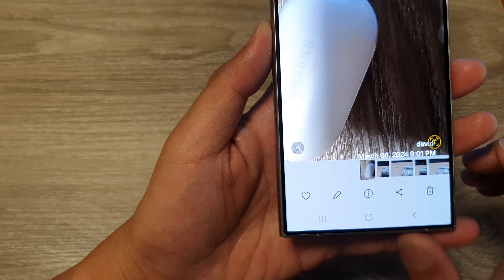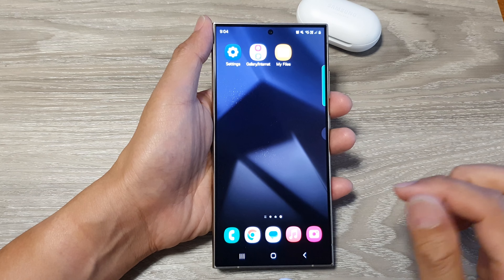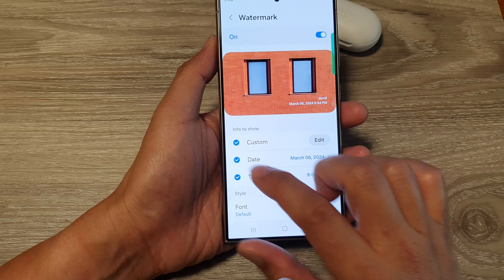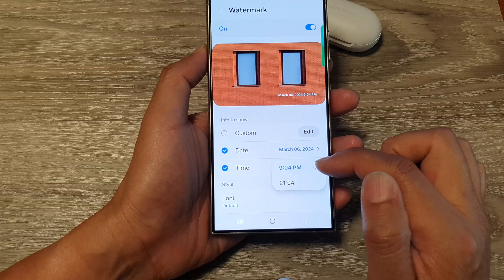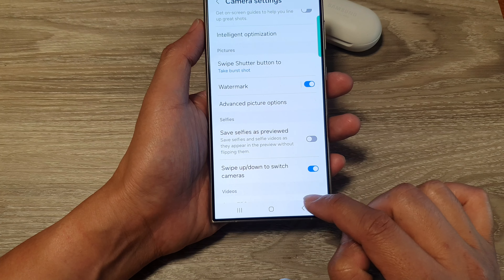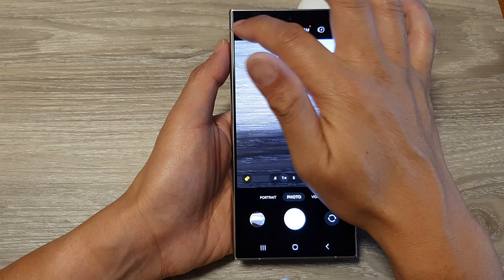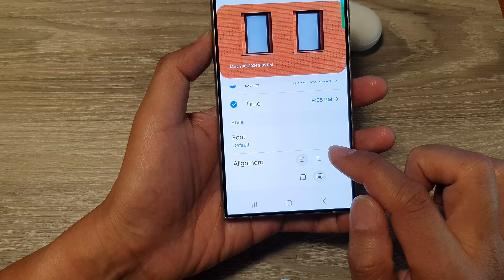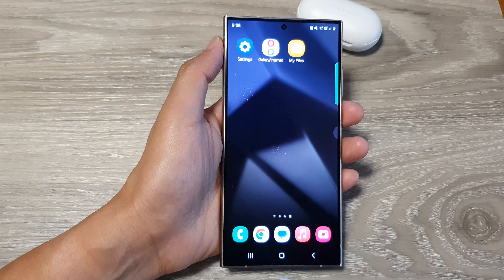Galaxy S24/S24+/Ultra: How to Add Date & Time Stamp When Taking A Picture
Welcome to our step-by-step guide on how to add a date and time stamp when capturing photos on the Galaxy S24, S24+, and Ultra. Whether you want to commemorate a special moment or simply organize your memories, this tutorial will show you the easy steps to enhance your photography experience.